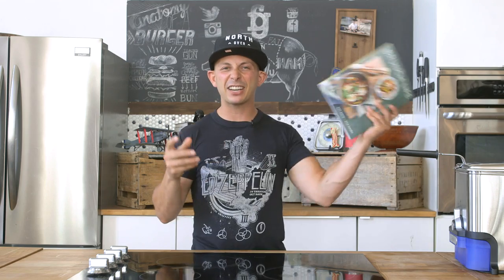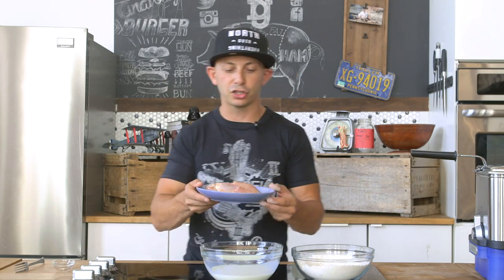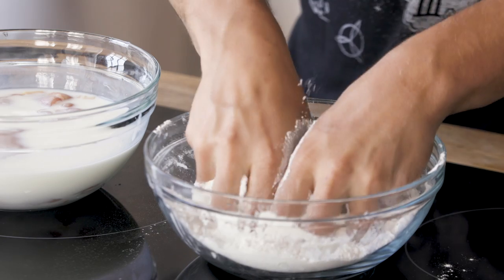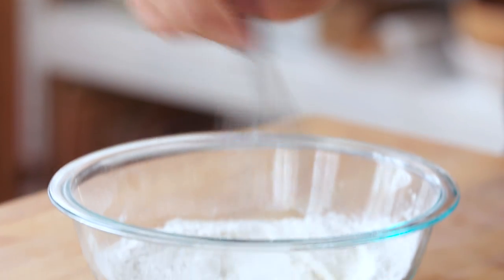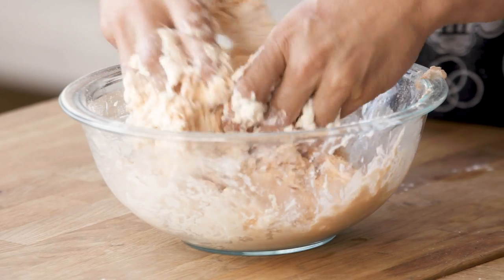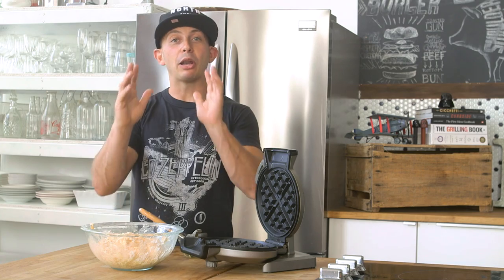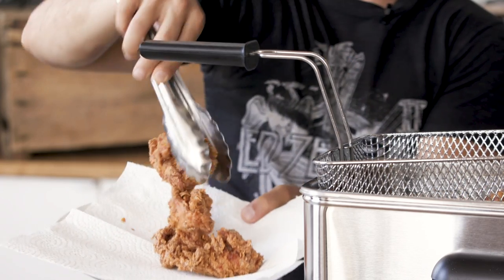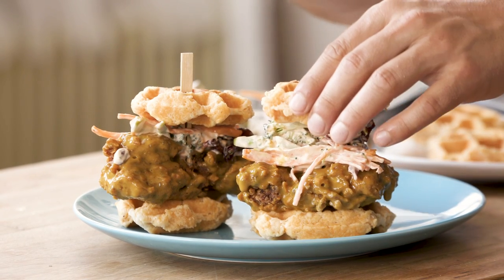Brunch Life | CHICKEN AND WAFFLES | Recipe | Fidel Gastro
In this episode Matt shows us his recipe for a delicious new take on the classic Chicken and Waffles many of you out there are fans of. Why settle for the same old Chicken and Waffles when you can make the new and improved version?

Chicken and Waffles is classified as an American dish. It may be one of the most straightforward American dishes there is in fact. It is literally just a big fluffy waffle with pieces of fried chicken right on top of it. It isn't completely clear who first conjured up this combination but there is history of it being a common Sunday dish for the Pennsylvania Dutch. They would put chicken gravy over the whole dish however. During the 1930's this dish became popularized in Harlem at a number of locations and from there it spread like wildfire.

To make this delicacy Matt starts off by soaking his chicken in Buttermilk. He lets the chicken soak overnight but some of you are certainly going to opt to not do that, which will still yield good chicken. When he puts the chicken into the flour he uses a dredging technique to ensure he gets a nice, crunchy shell on the outside. He fries these in a deep fryer at 165' F until they are golden brown.

He moves on from there to show you exactly how to make his biscuit batter using a variety of ingredients. Right after that he pulls out his waffle iron and we see him putting batter balls on each of the four corners. Needless to say this is quite possibly the most innovative Chicken and Waffles Recipe out there. For the full recipe tune in to the entire video. You will be glad that you did.

If you happen to be in Toronto stop by the Lisa Marie restaurant and experience delicacies made by the masters themselves.